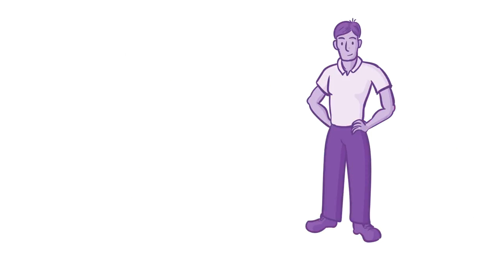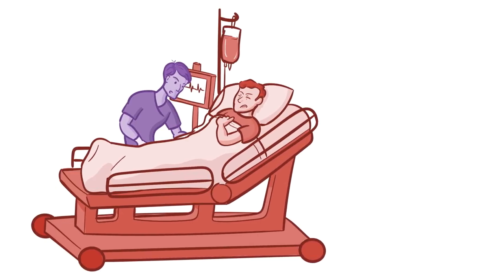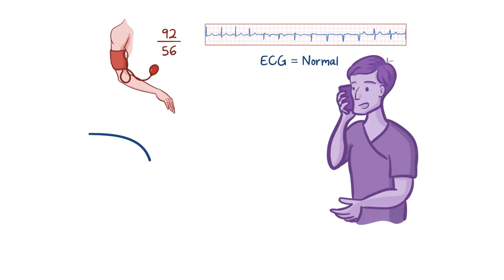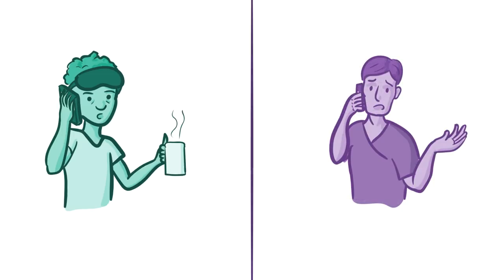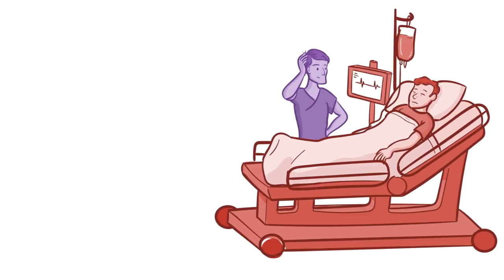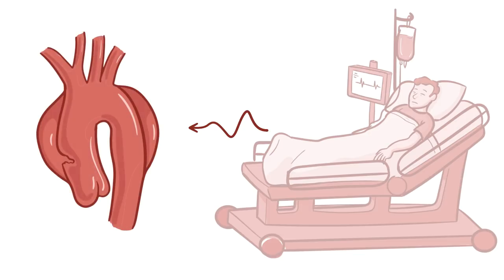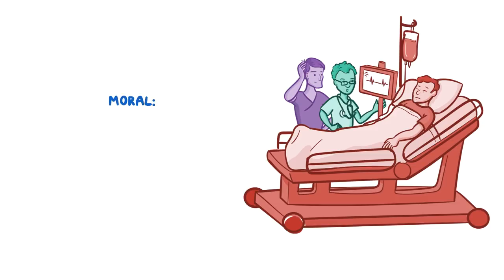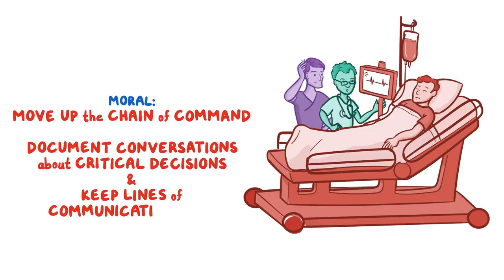The Emergency Medicine Resident - Avoidable Medical Malpractice Case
The emergency medicine resident and the avoidable lawsuit (based on a true story)